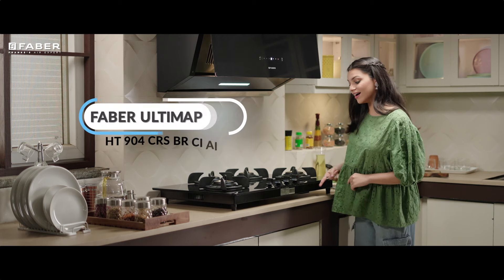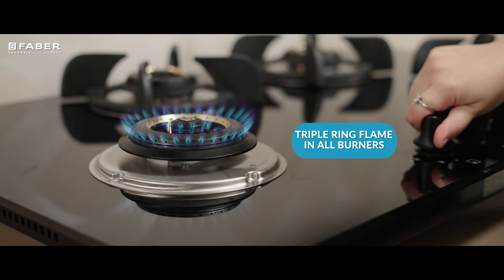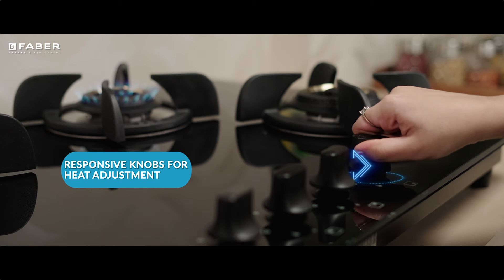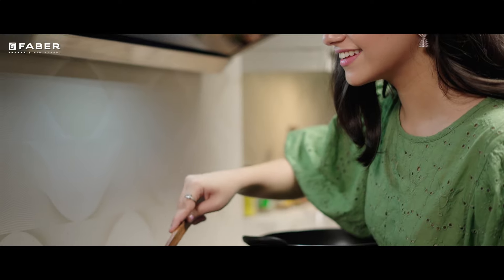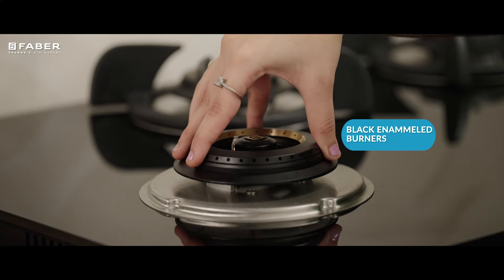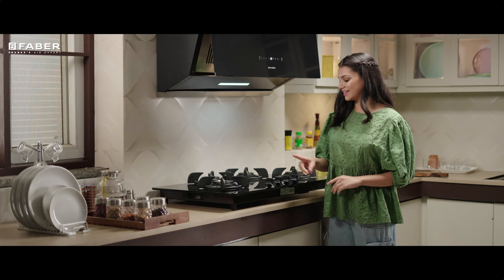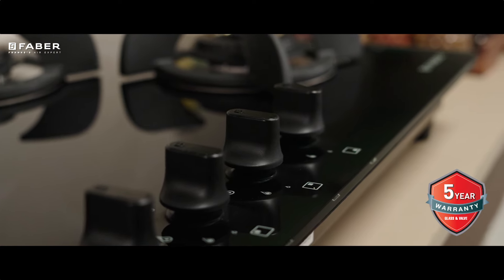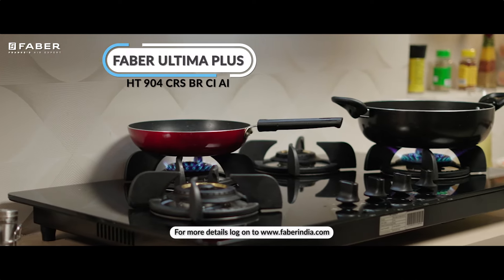Hobtop for Stylish Indian Kitchen | Durable | Easy-to-Clean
The Faber HOB ULTIMA HT724 CRS BR CI AI is a state-of-the-art cooking appliance that combines functionality with aesthetic appeal.

Key features:

✅ Durable Cast Iron Pan Support: The hob features robust cast iron supports that provide a sturdy and stable platform for your cookware, ensuring safety and reliability during cooking.

✅ Toughened Black Glass Finish: With an 8 mm thick toughened black glass finish, this hobtop is not only durable and resistant to high temperatures but also adds a sleek, modern look to your kitchen.

✅ Efficient Brass Burners: It includes 4 brass burners (2 x 3Kw Triple Ring Flame + 2 x 2Kw Double Ring) designed for different cooking needs, providing high efficiency and even flame distribution for better cooking.

✅ Auto Electric Ignition: The in-built auto electric, battery-operated ignition system offers easy and quick ignition, eliminating the need for manual lighting.

✅ Direct Flame Technology: The hobtop features advanced direct flame technology where the vertical flame ensures maximum efficiency, saving time and gas while providing even cooking.

✅ Safety and Convenience: Equipped with a flame failure device, the hob automatically turns off the gas supply if the flame goes out, ensuring your safety.

✅ Elegant and Functional Design: Its sleek design can be used as both a hob and a cooktop, making it a versatile addition to any kitchen.

✅ Easy Cleaning: The stainless steel components and glass top are not only stylish but also easy to clean, ensuring your kitchen remains hygienic and elegant.

Have Questions?
Feel free to drop your queries in the comment section below.